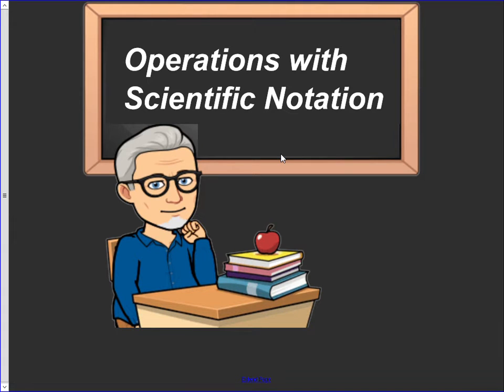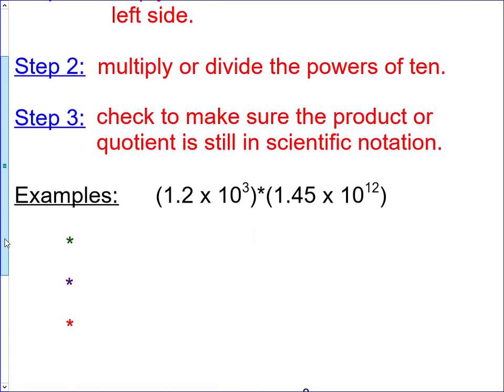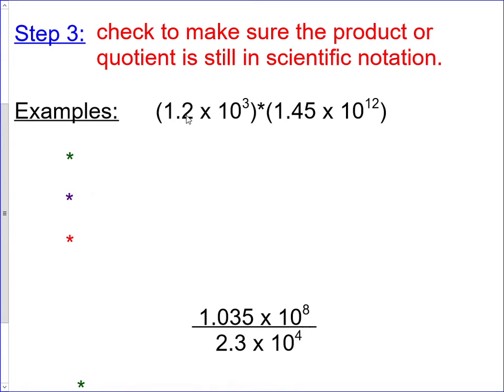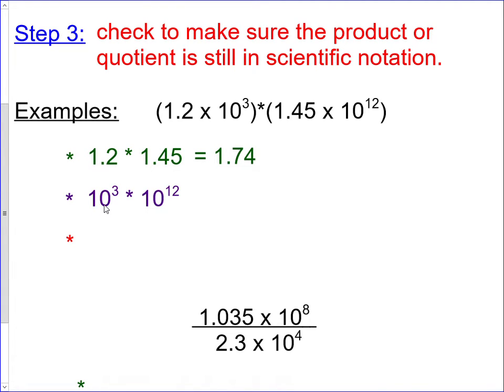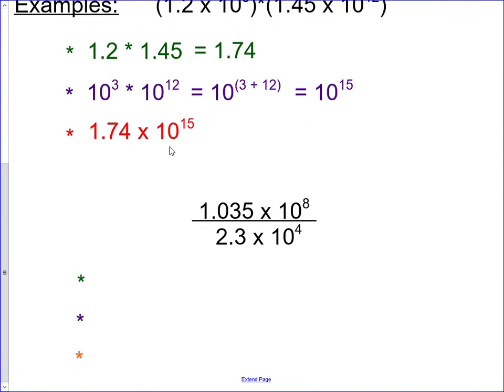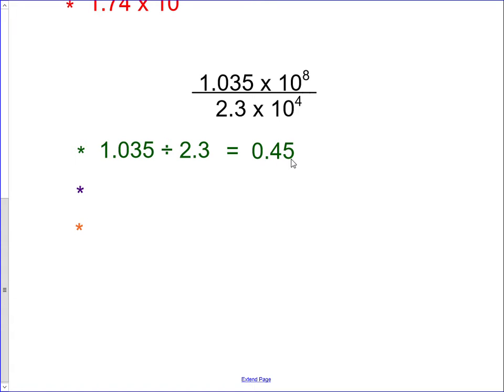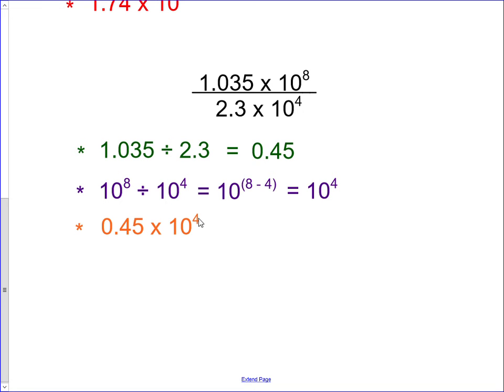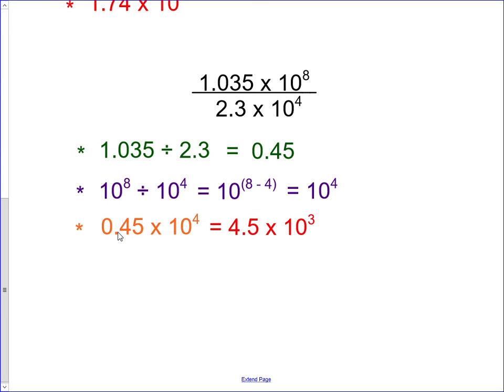Scientific Notation Mulitply and Divide